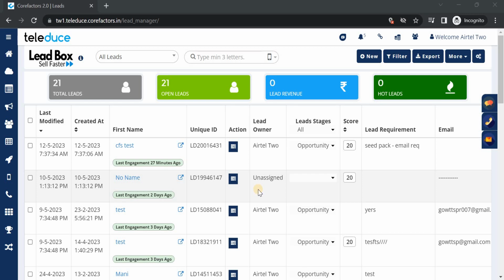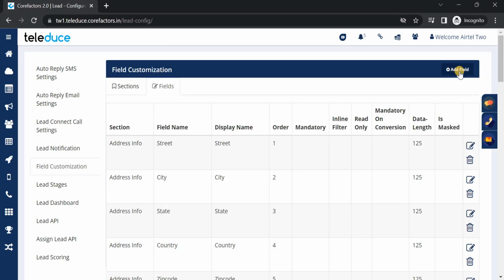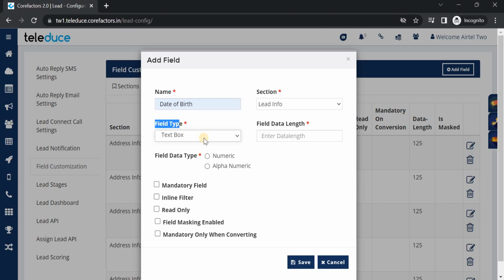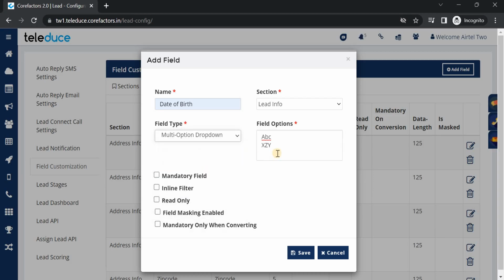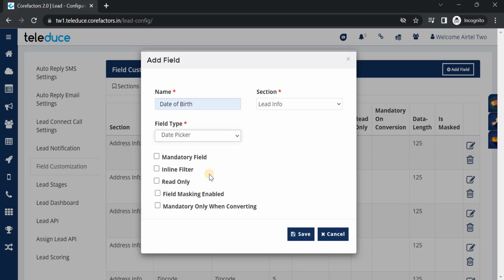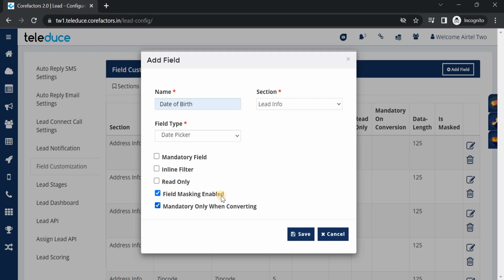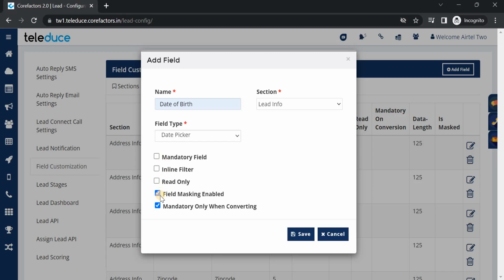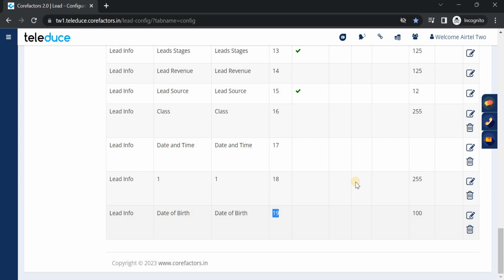Custom field configuration with Corefactors - Customize your CRM!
Watch this video to customize your CRM with field customization in Corefactors CRM.